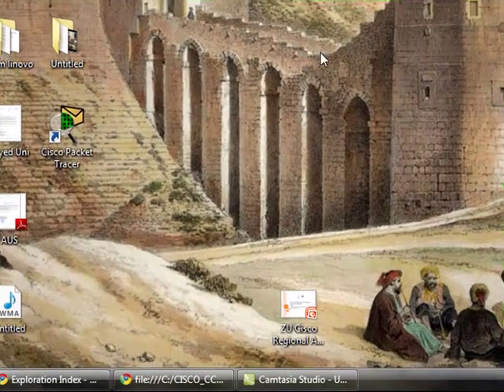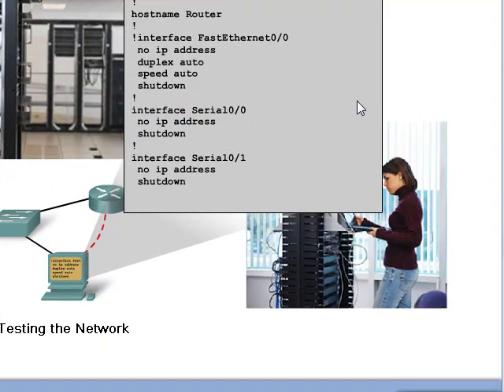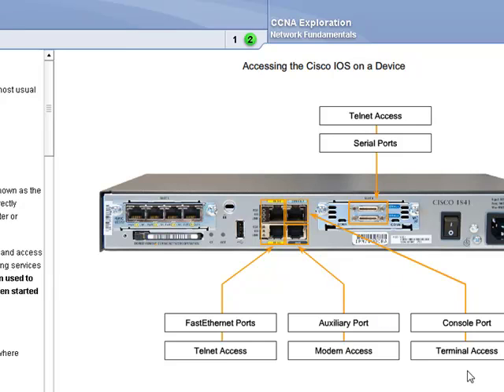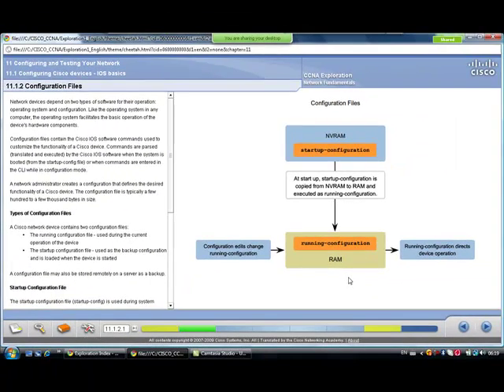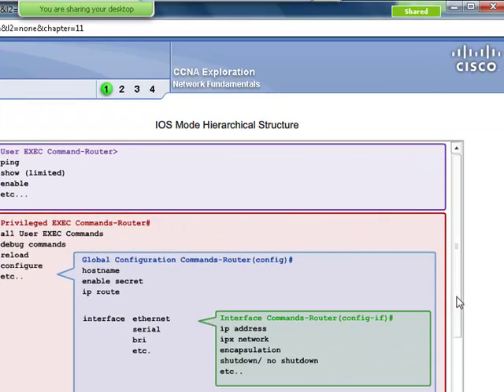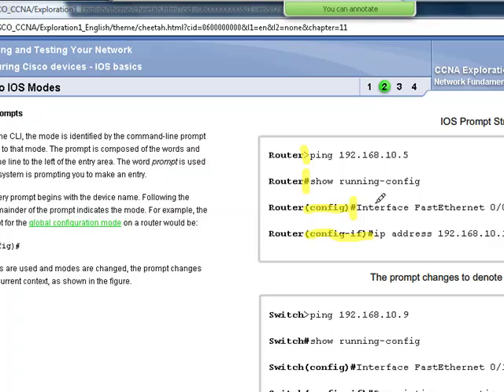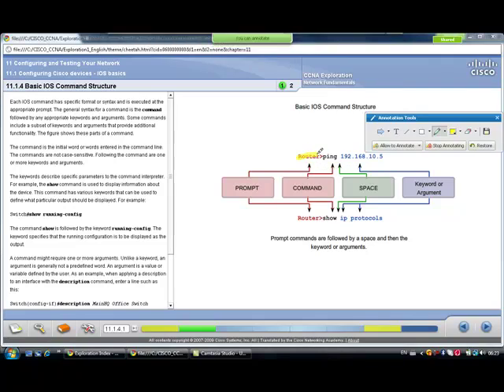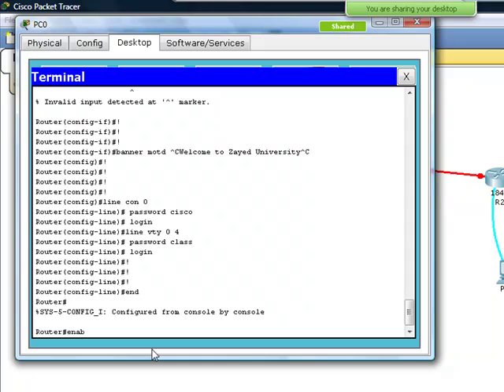CCNA1Chp11- part1.mp4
In this chapter, we will examine the process for connecting and configuring computers, switches, and routers into an Ethernet LAN.

Learning Objectives

Upon completion of this chapter, you will be able to:
Define the role of the Internetwork Operating System (IOS).
Define the purpose of a configuration file.
Identify several classes of devices that have the IOS embedded.
Identify the factors contributing to the set of IOS commands available to a device.
Identify the IOS modes of operation.
Identify the basic IOS commands.
Compare and contrast the basic show commands.